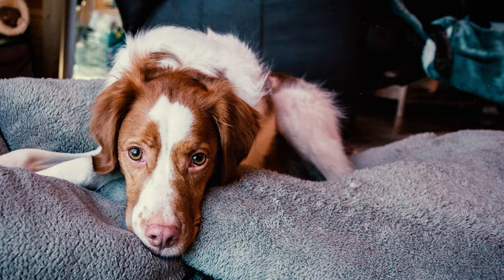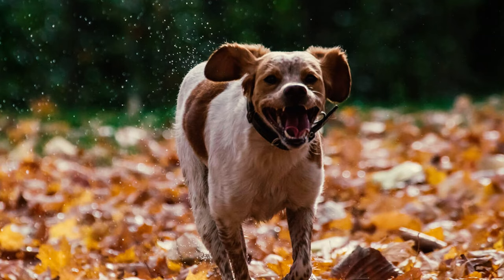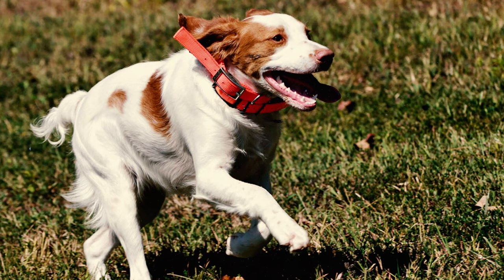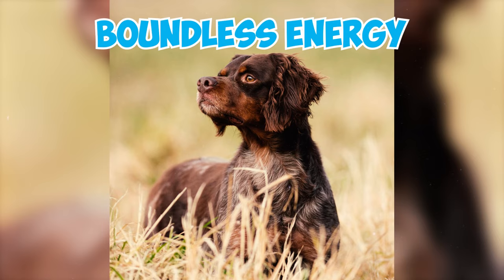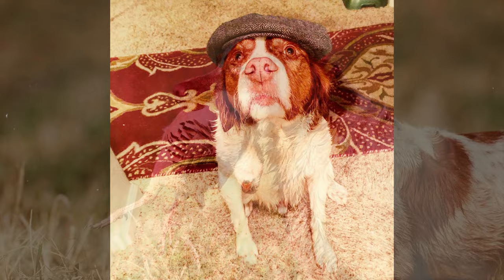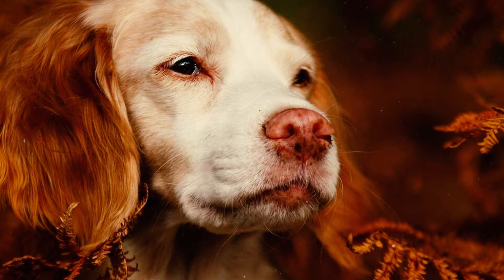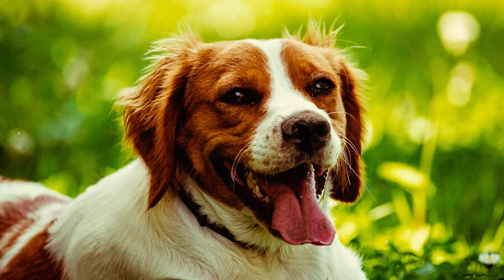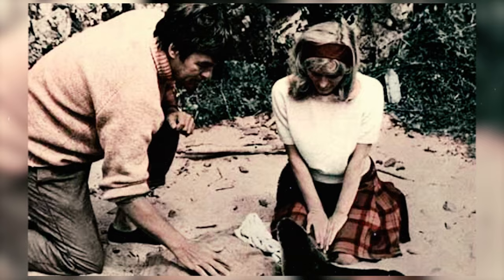99% of Brittany Owners Don't Know This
Did you know that the Brittany, also known as the Brittany Spaniel, originated in the 19th century in the French region of Brittany? But how did this region and its hunting traditions influence the breed's development?

The Brittany, originally hailing from the French region of Brittany, is a versatile and energetic breed known for its exceptional hunting skills. Developed in the 19th century, Brittanys are highly regarded for their abilities as both pointers and retrievers, specializing in upland bird hunting. Their name was changed to "Brittany" to emphasize their pointing prowess. These dogs are celebrated for their natural instincts and enthusiasm in the field, making them invaluable hunting companions.

So whether you're a fan of versatile and skilled hunting dogs or simply appreciate the Brittany's dual role as both pointer and retriever, these 36 facts will surely deepen your admiration for the Brittany.

👉 Chapters:
0:00 Intro
0:04 Fact 1 - 5
1:16 Fact 6 - 10
2:36 Fact 11 - 15
3:54 Fact 16 - 20
5:00 Fact 21 - 25
6:08 Fact 26 - 30
7:39 Fact 31 - 35
9:05 Fact 36
9:23 Outro